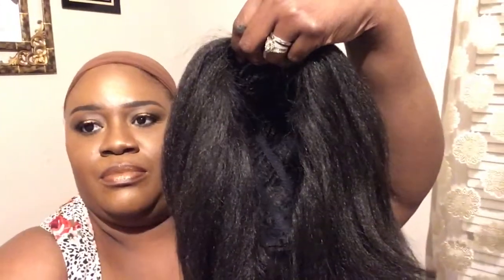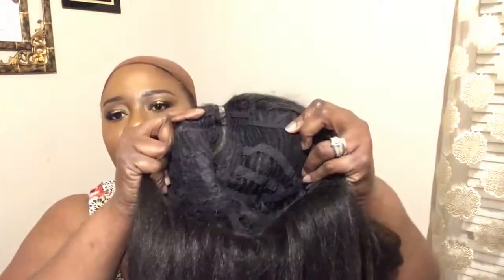Freetress Equal Invisible L part wig Clary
Hi Everyone!

This a review/show and tell of the Clary Wig. She is a very soft and full wig. I have a color #2. I hope you enjoy the review. Thanks